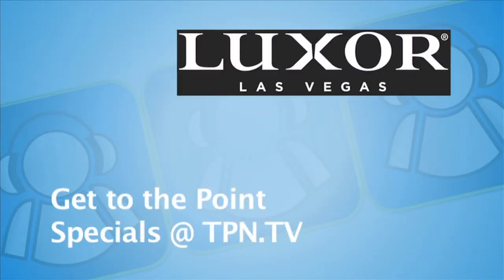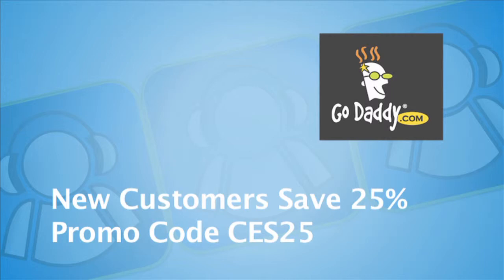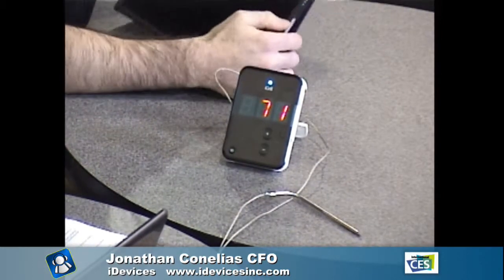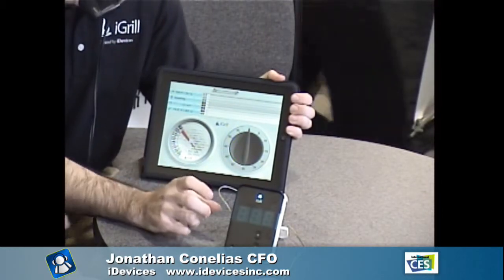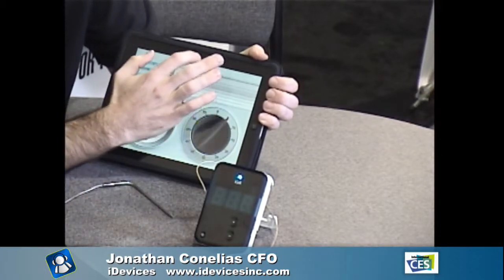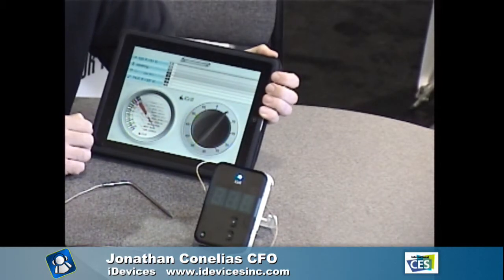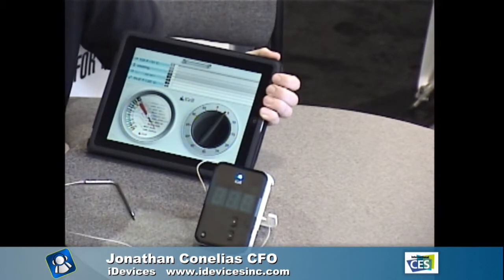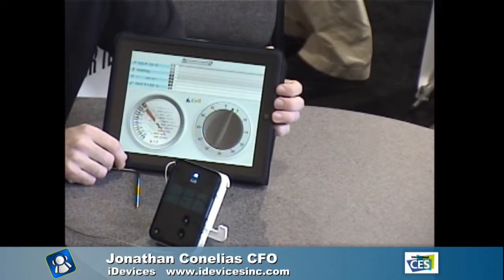CES 2011 Live - iDevices show iGrill Meat Thermometer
Jonathan Conelias from iDevices joined the CES Live show. He showed off a new product - the iGrill. It's a thermometer you can observe through your mobile device.